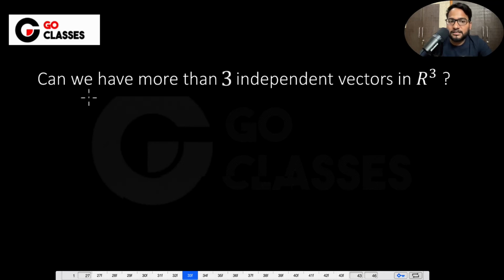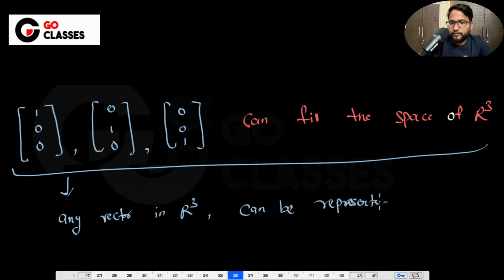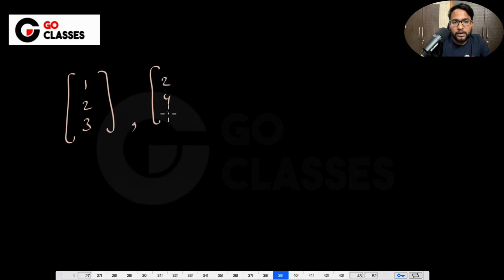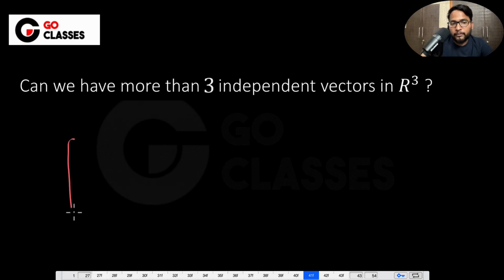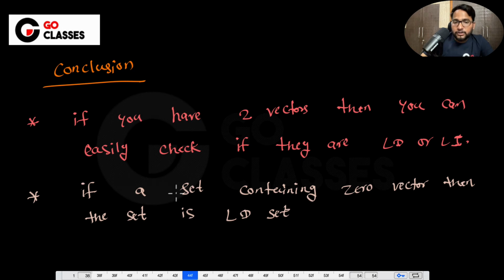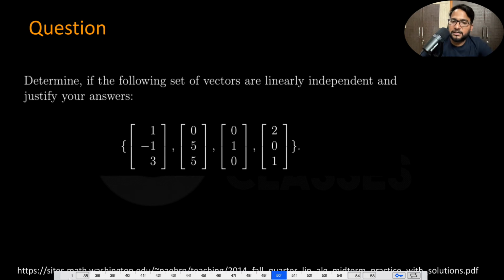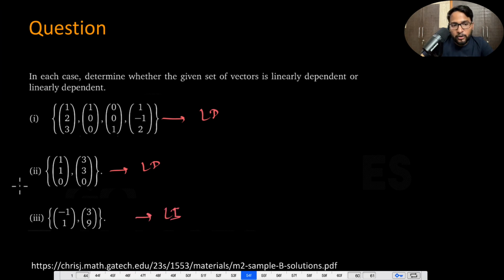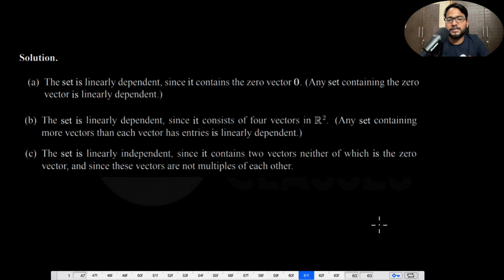2b. Filling the Space Part-2 | Linear Algebra | Sachin Mittal | GO Classes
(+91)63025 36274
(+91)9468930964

00:00:00 Can We Have More Than 3 Independent Vectors in R³?
00:01:22 Every Vector in R³ Can Be Represented Using Three Independent Vectors
00:05:03 Any Three Linearly Independent Vectors Can Fill the Space of R³
00:07:39 Why Two Independent Vectors Cannot Fill the Space of R³
00:09:29 Key Conclusions: R², R³ & Rⁿ
00:11:18 Why More Than Three Independent Vectors Cannot Exist in R³
00:13:52 Summary Before Practice Questions
00:17:33 Practice Questions on Linear Independence
00:23:27 Matrix & Dimension-Based Questions
00:26:41 Final Question